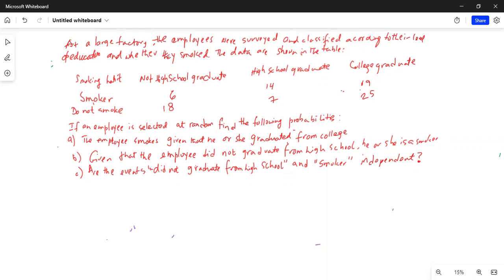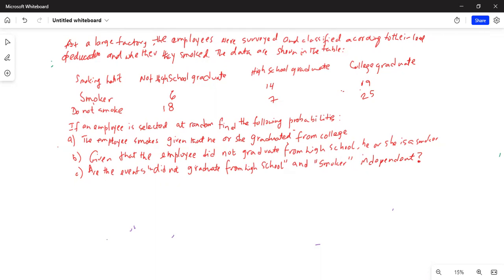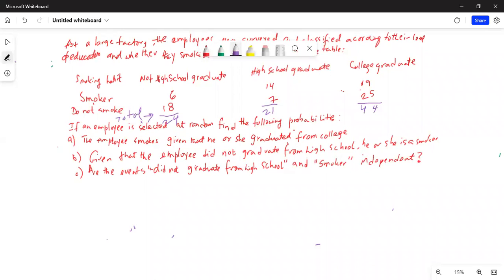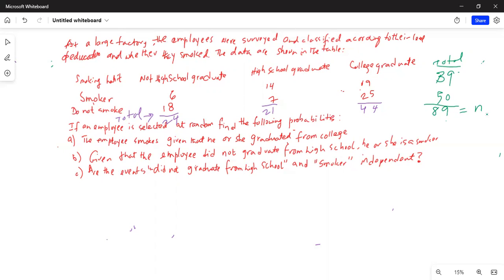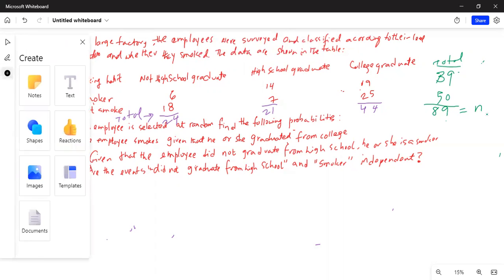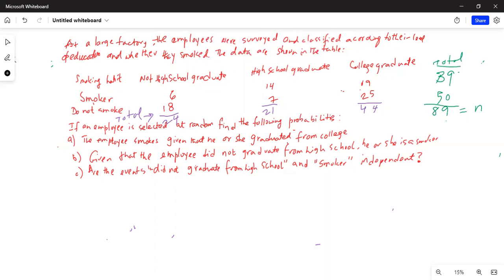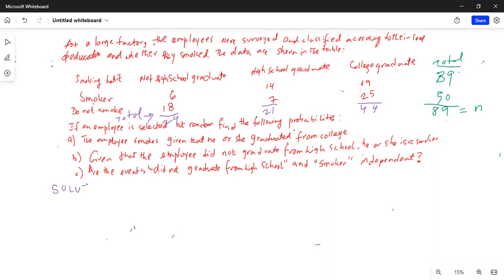Conditional probability, independent events